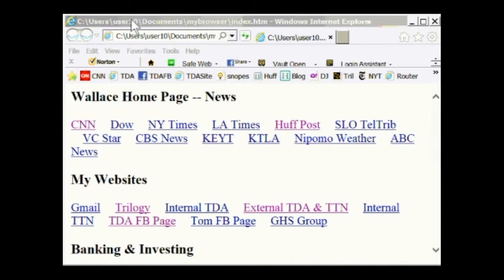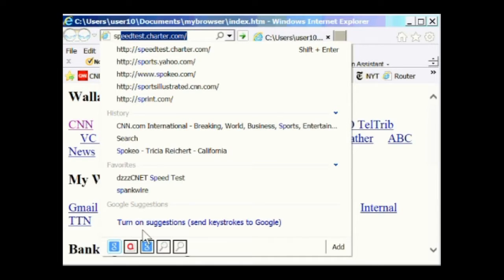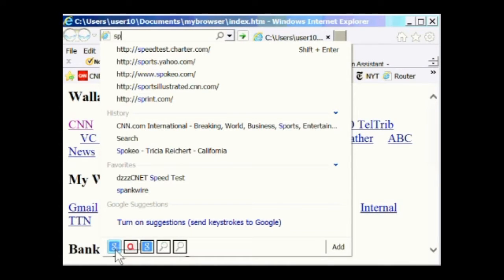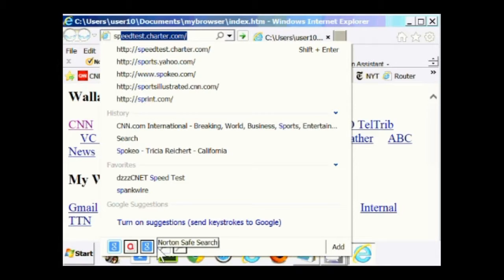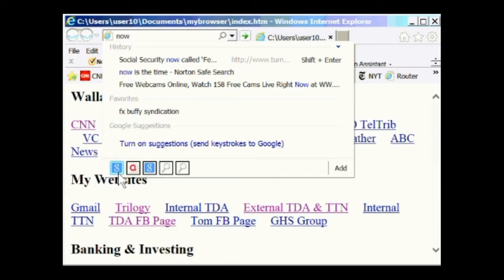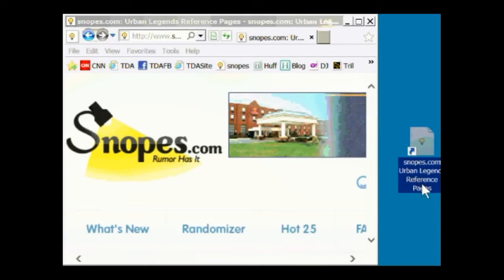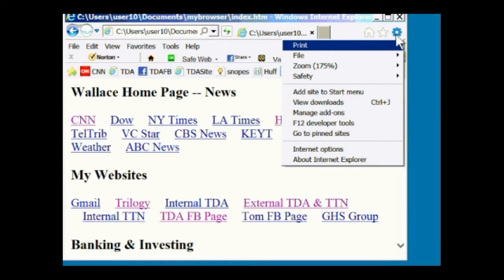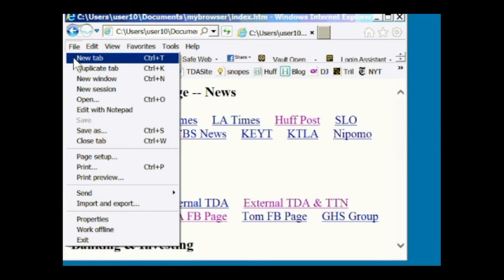How To Use The Internet Explorer Browser Part 1 Intro